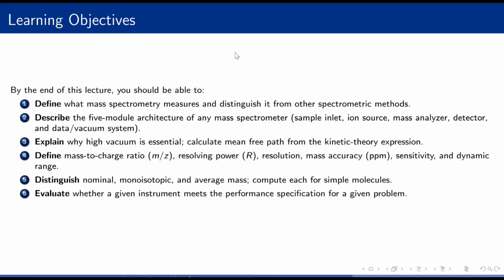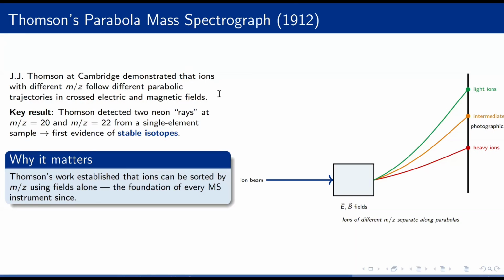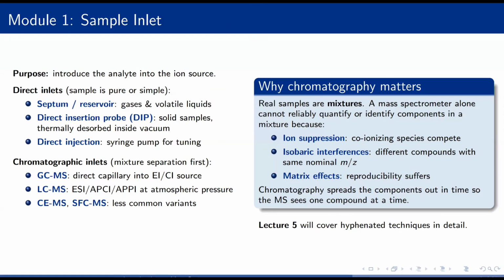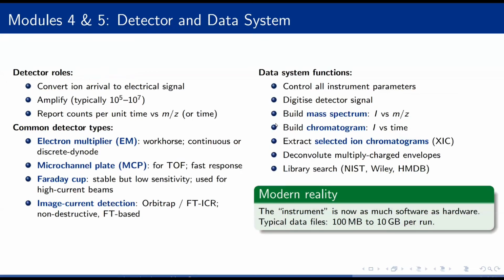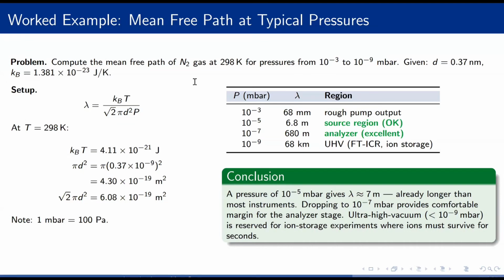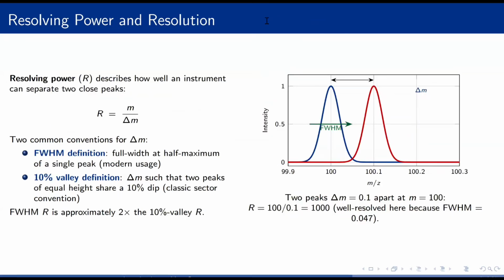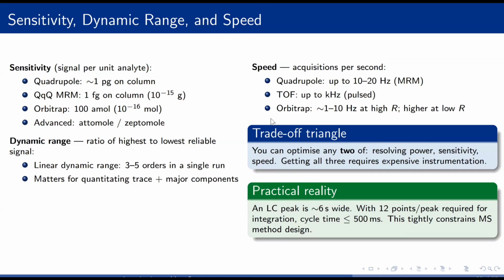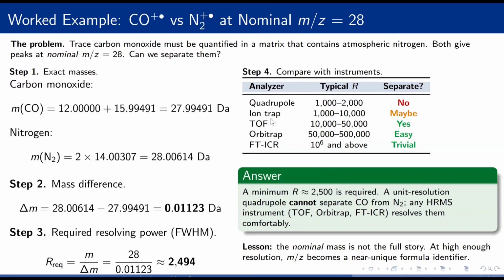Mass Spectroscopy 1: Foundations and Introduction